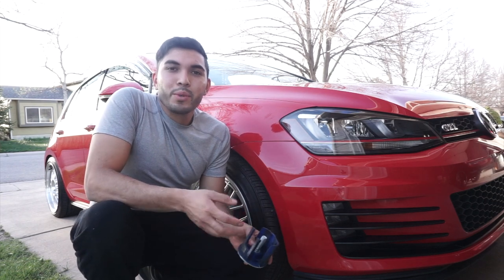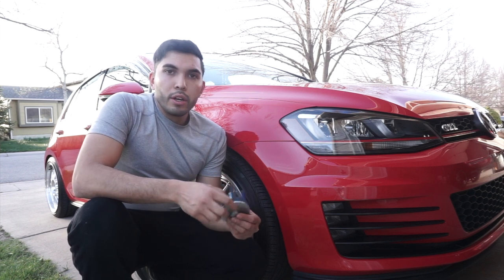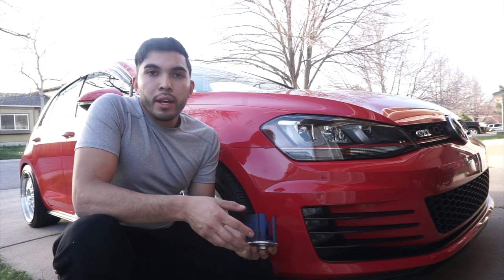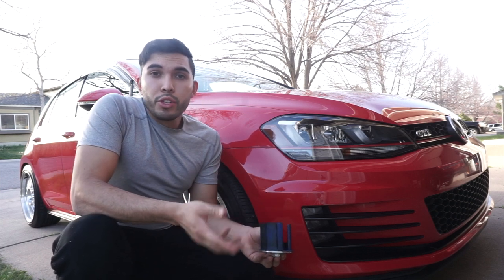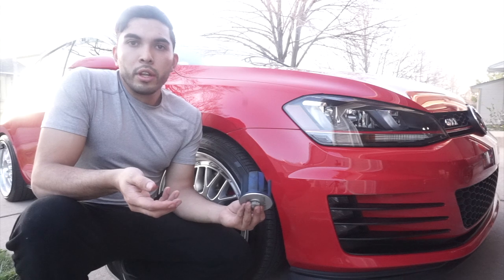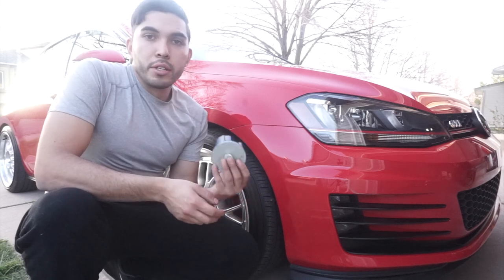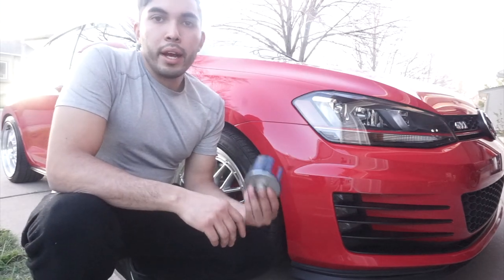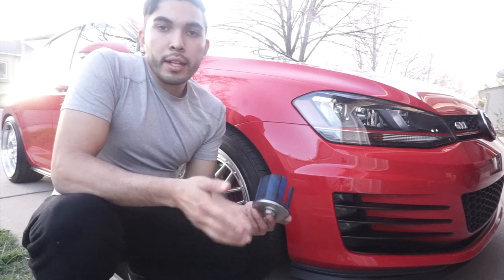MK7 GTI Spulen Dogbone Insert REVIEW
song:Sappheiros - Aurora